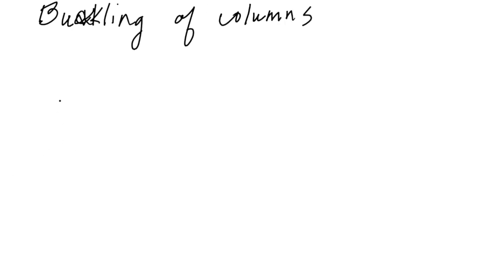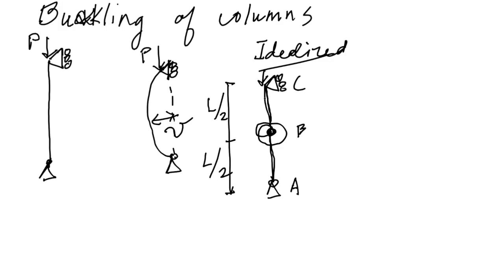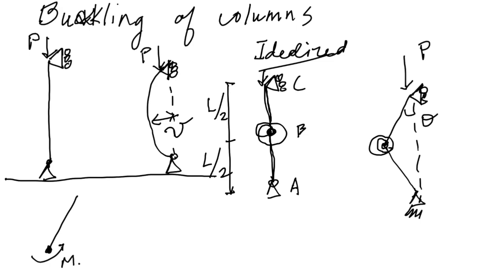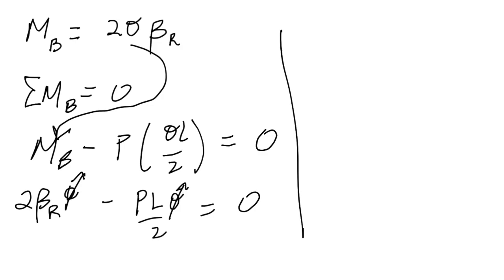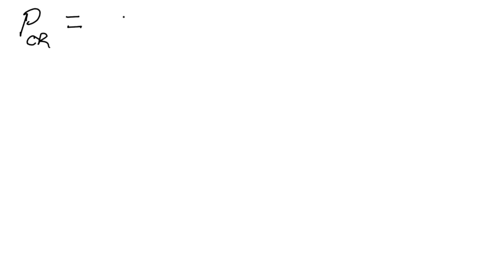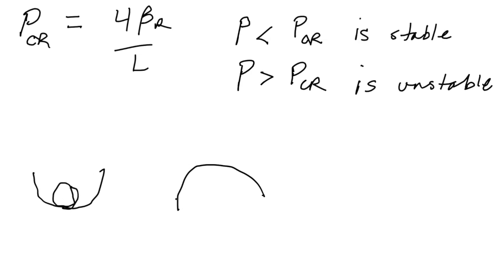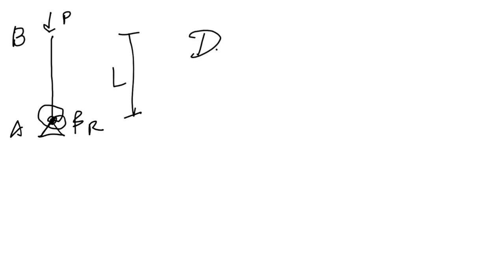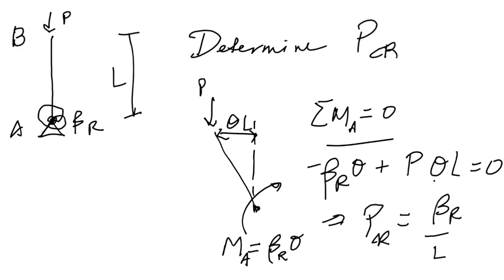BYU CE En 203 Scott : Bucking and Stability of Columns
This video is about the bucking and stability of columns.